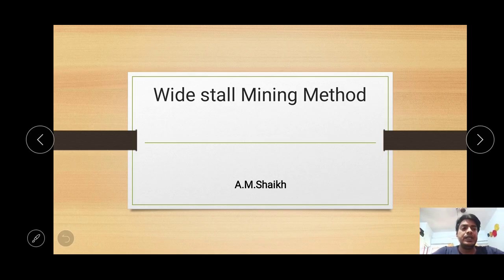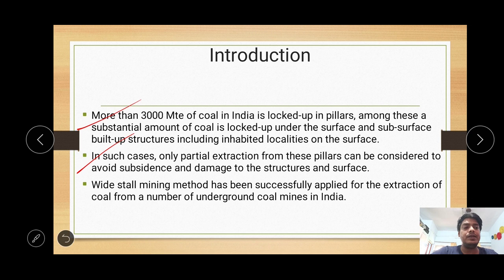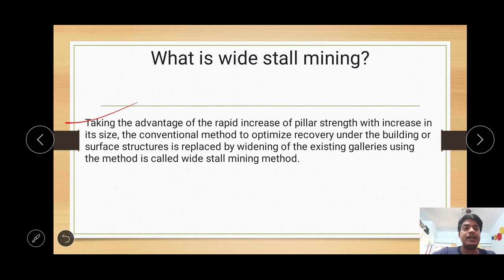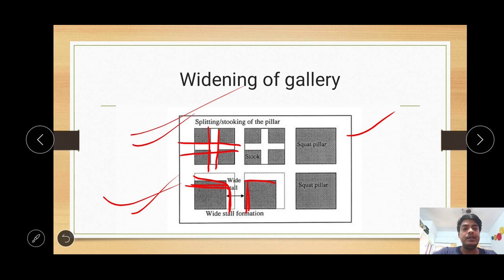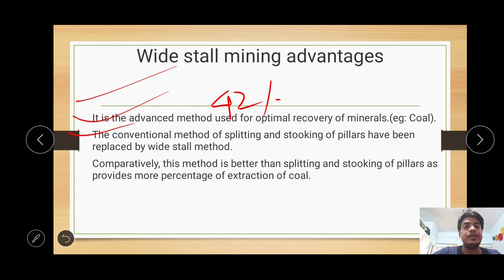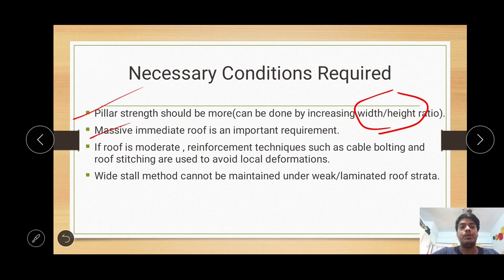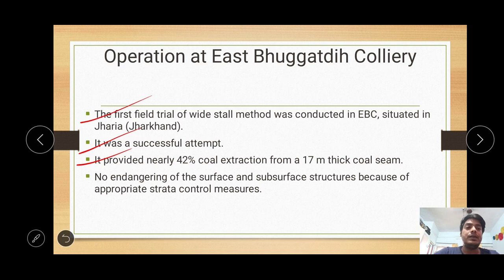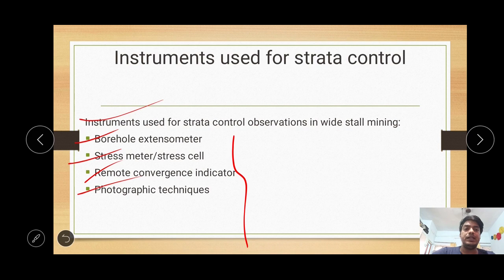Wide Stall Mining Method / Wide Stall Method of Mining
For more video click --

Different Mining Software